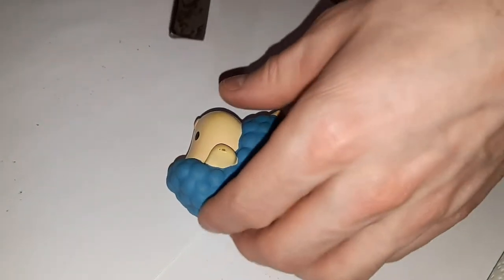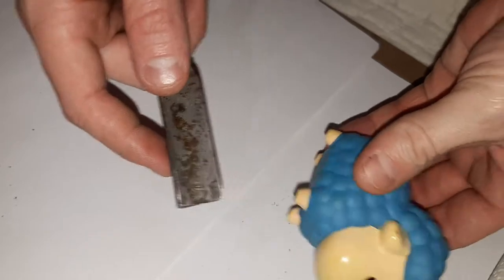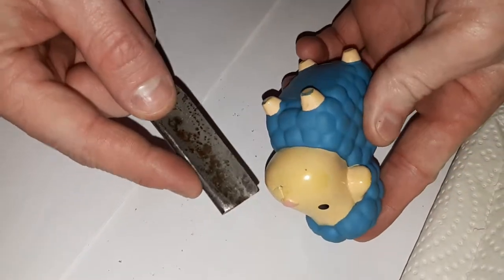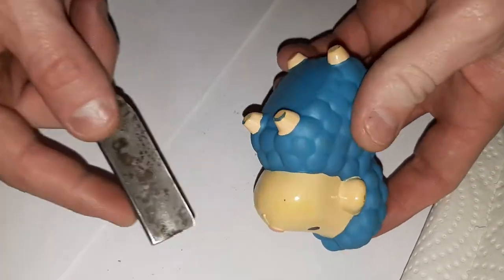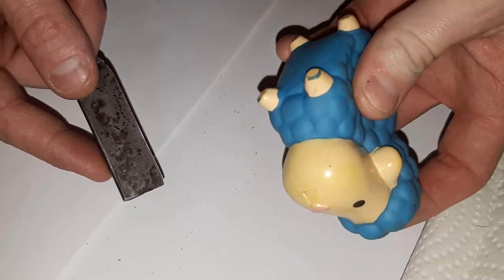Dissecting moldy bath toy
Unknowingly we could get our kids sick by squirting these toys on their faces. They may seem harmless but if you open them up they are disgusting and nasty!